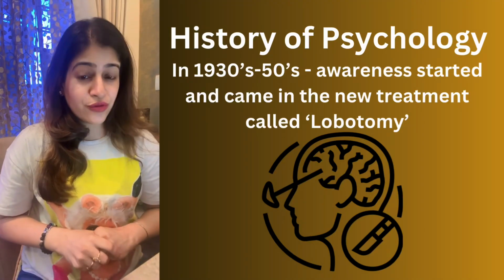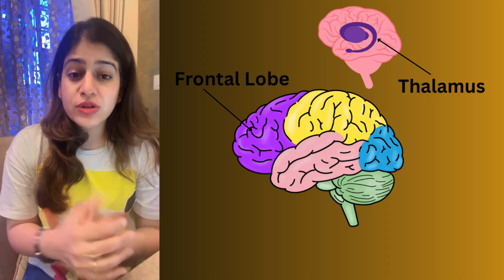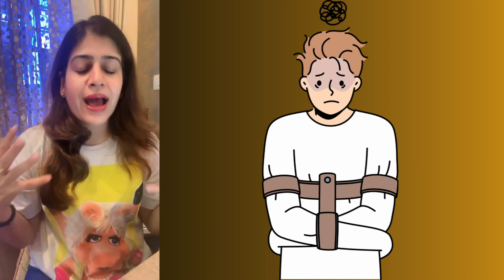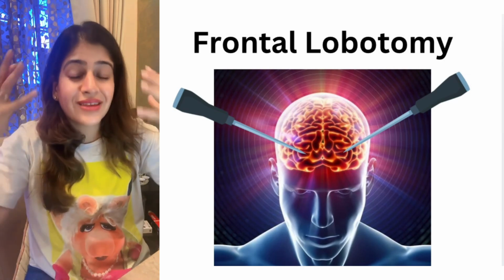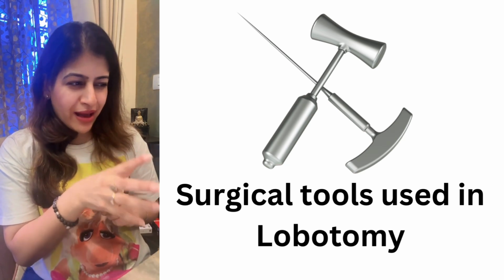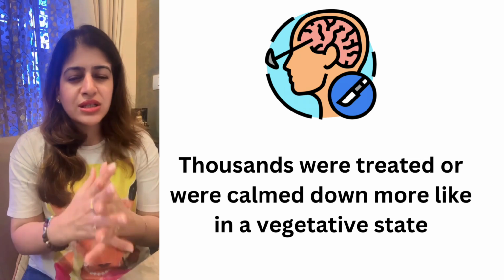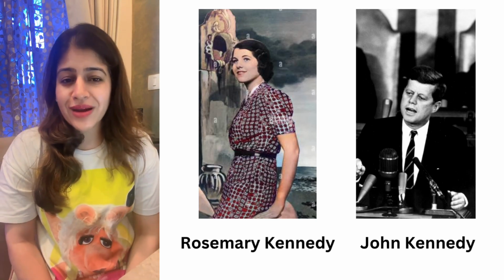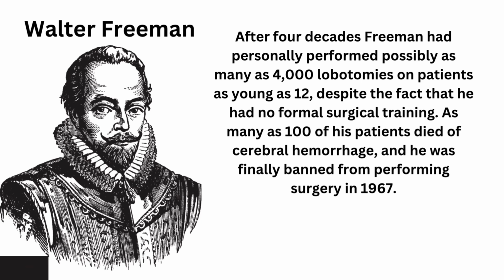HORRIFYING History of Psychology!! Lobotomy- Scary facts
HORRIFYING Psychology History!! Lobotomy- Scary facts